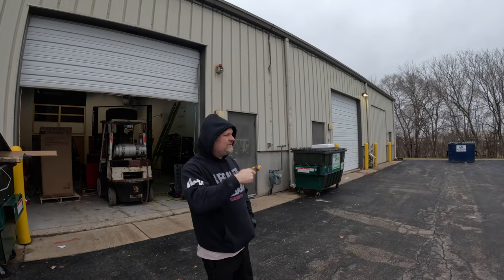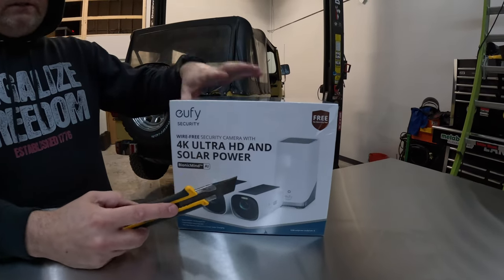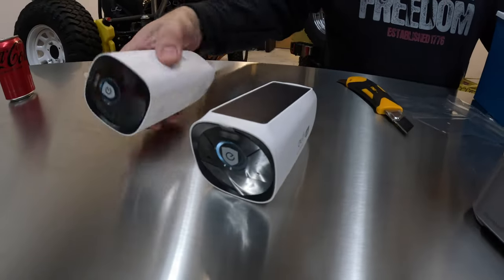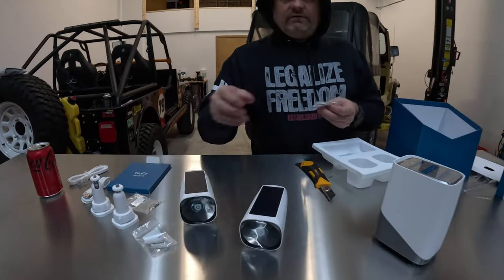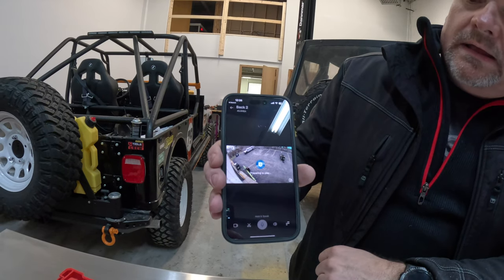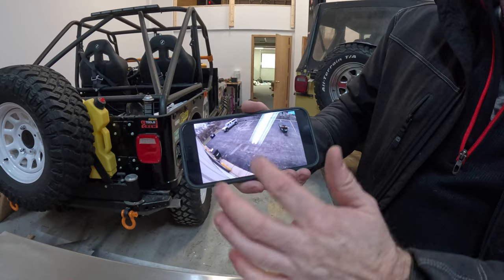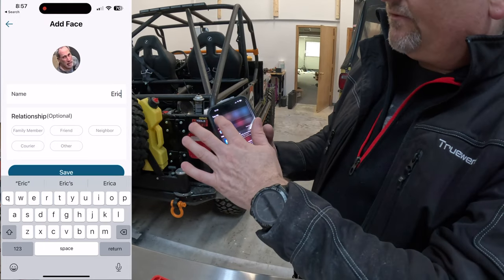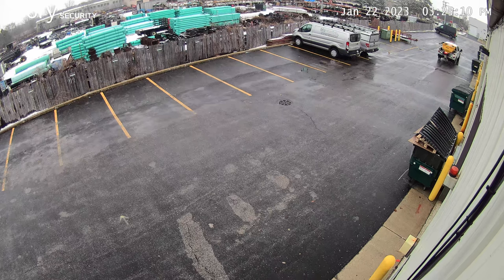Our New Security Camera Setup - eufyCam 3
eufy sent us out the latest in security camera tech.  It is powered by ai and has no monthly fee!